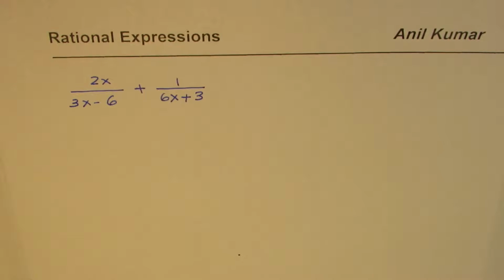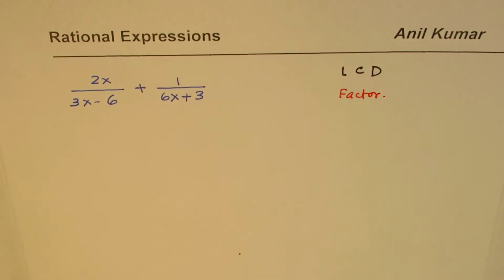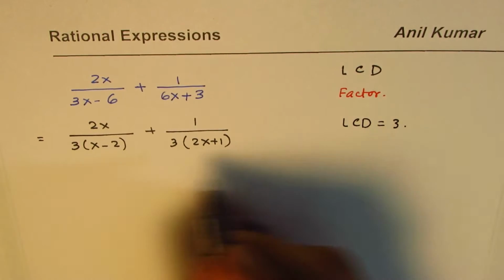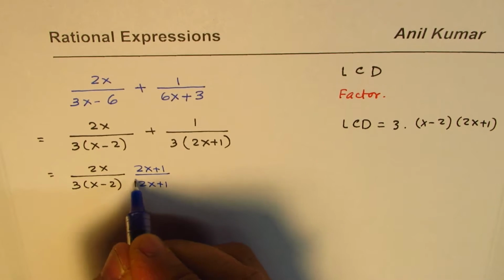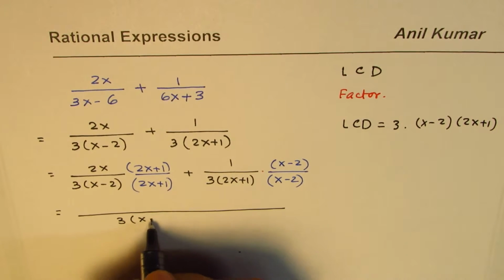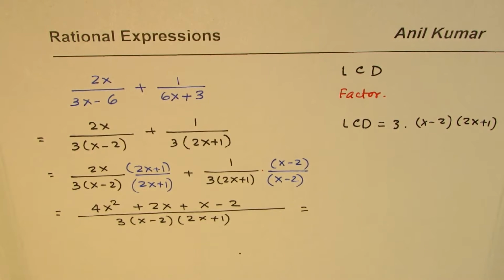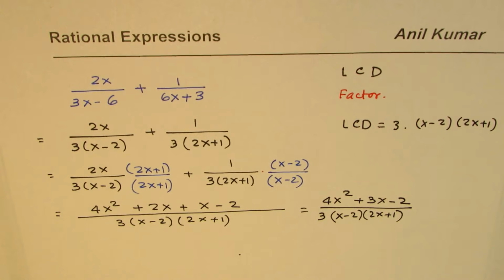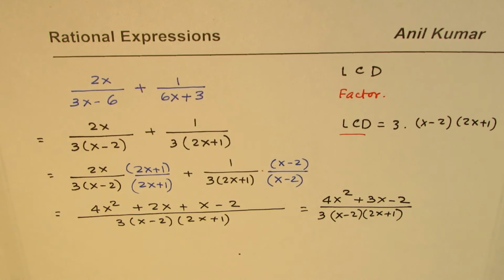Add Rational Expressions By LCD